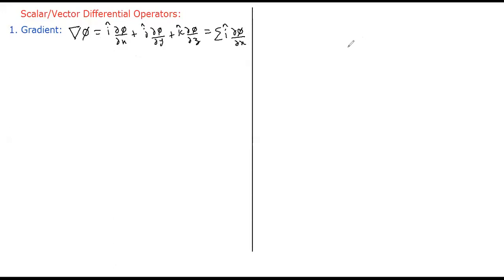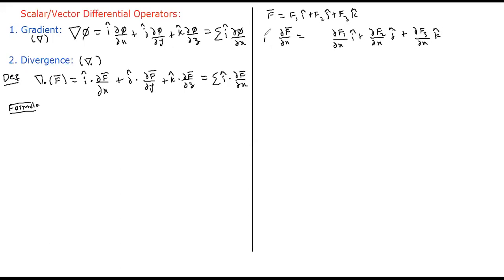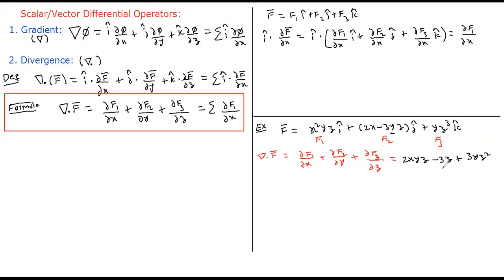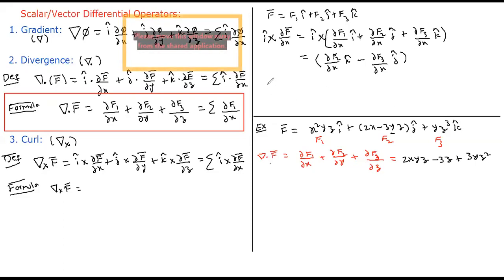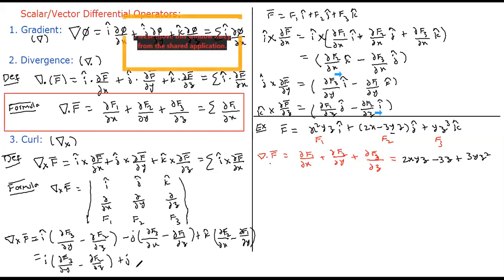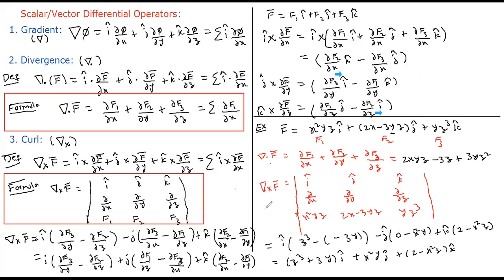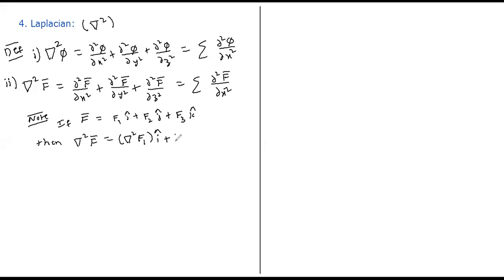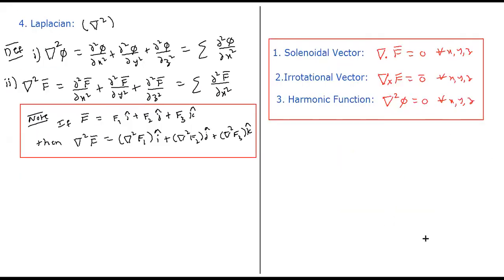Vector Calculus Lecture-6: Gradient, Divergence, Curl, Laplacian Operators: Part-2